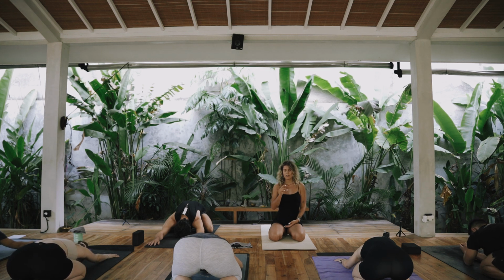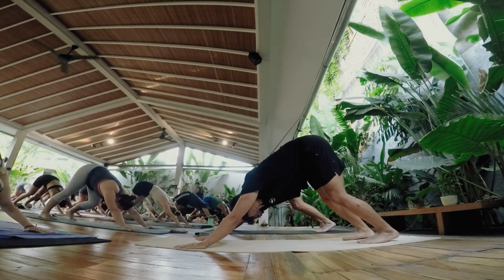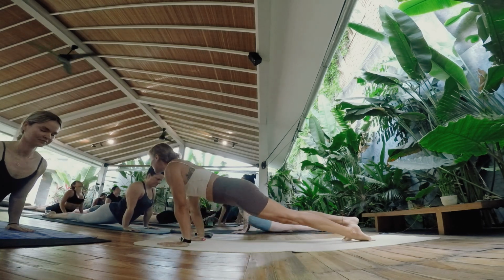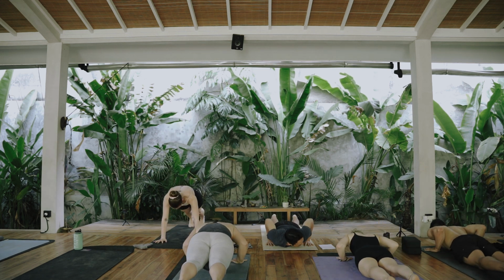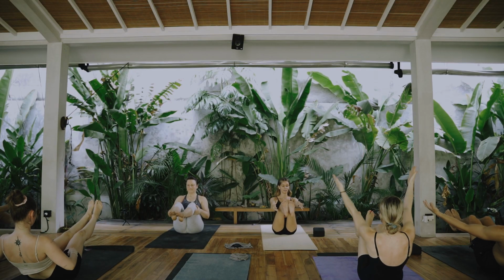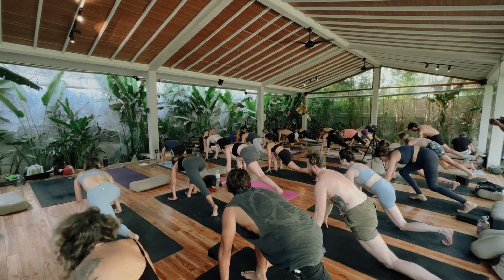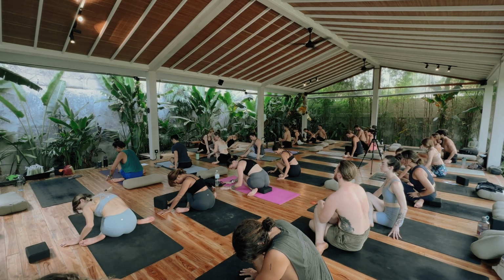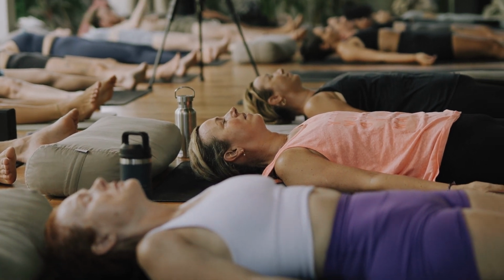Yoga Honey: A 75-min Blissology Yoga Class by our Graduates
"Nothing to Prove, Everything to Share"

This is one of our main mantras in Blissology. After 3 rigorous weeks of learning philosophy, anatomy, and teaching methodology, these students wore their hearts on their sleeves in this class, which they executed masterfully.

Enjoy this routine. You can find the PDF of the yoga honey on this

0:00-1:15 Eoin's Intro
1:15-9:56 Embodied Centering
9:56-15:44 Sun Salutation A and Sea
15:44-18:41 Triangle Matrix
18:41-23:14 Side Angle Matrix
23:14-26:48 Warrior 3 Matrix
26:48-34:25 Front Body Stretch Matrix
34:25- 36:15 Boat Pose Sequence
36:15-41:48 Back Body Matrix
41:48-47:33 Pigeon Pose and Hanumanasana
47:33-53:25 Lateral Side Body: Hip and Twists
53:25-58:32 Closing Supine Back Body Stretches
58:32-1:12:40 Savasana and Closing Circle of Light